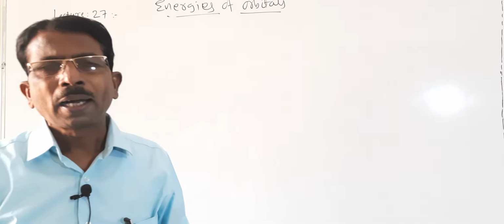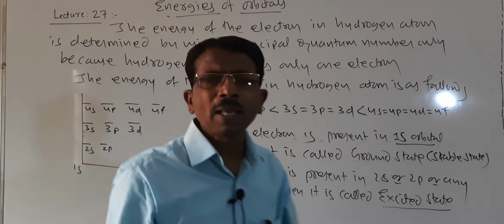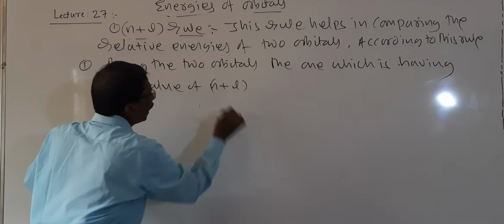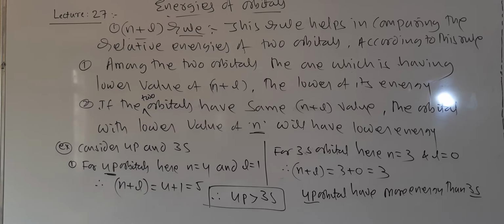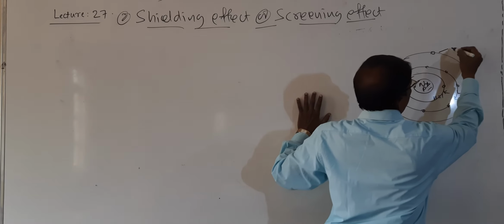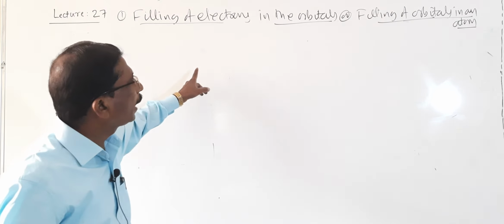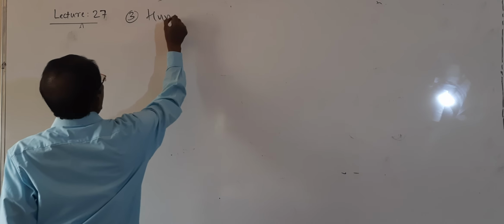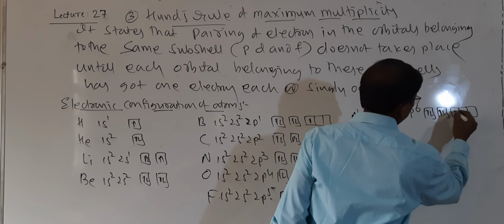L-27 | I PU CHEMISTRY | STRUCTURE OF ATOM | BY ISLAMPUR SIR